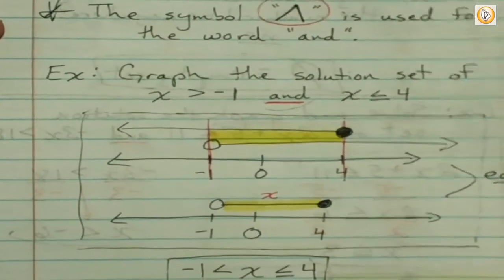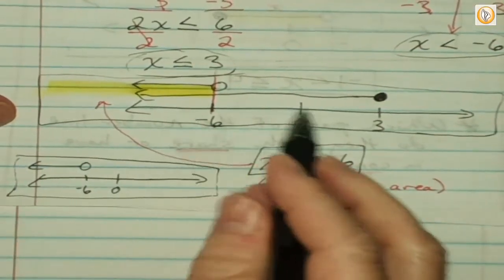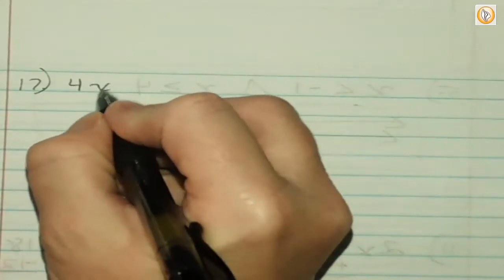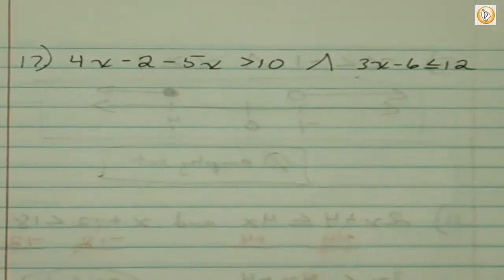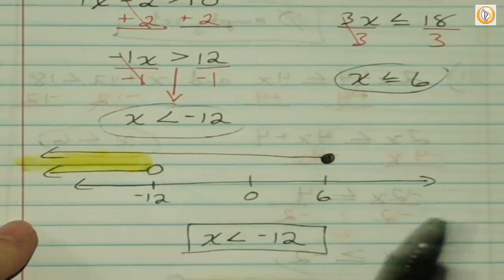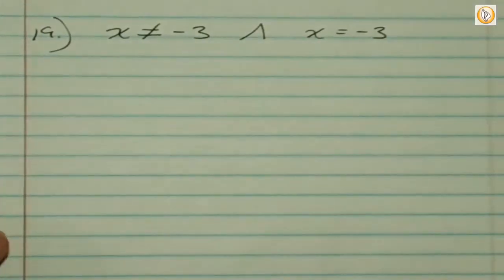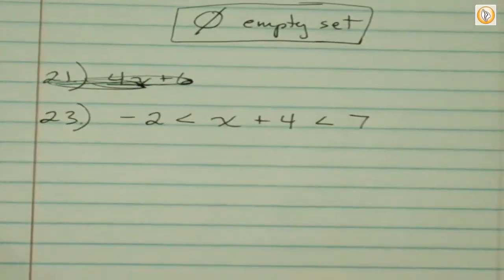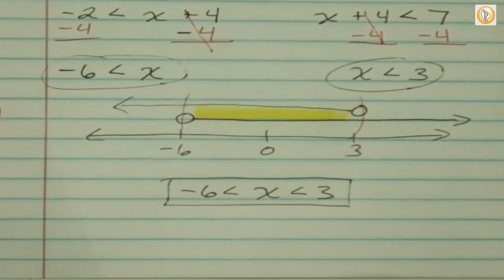Alg. 1: 4.4 Conjunctions Part 2